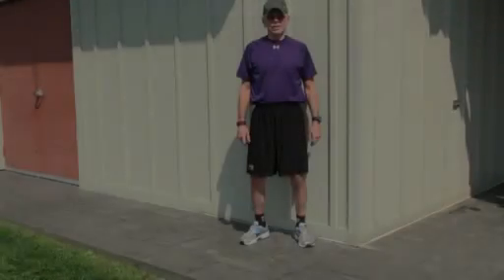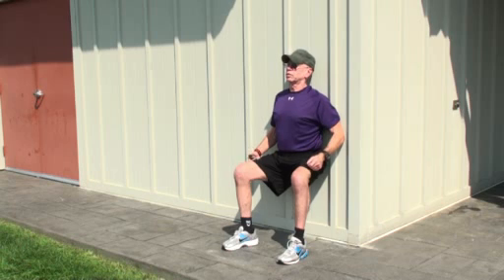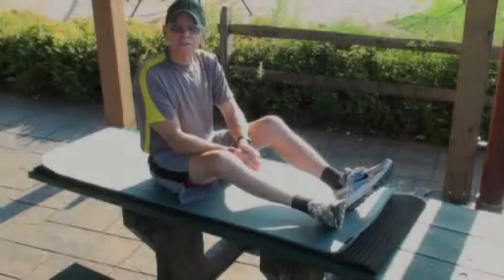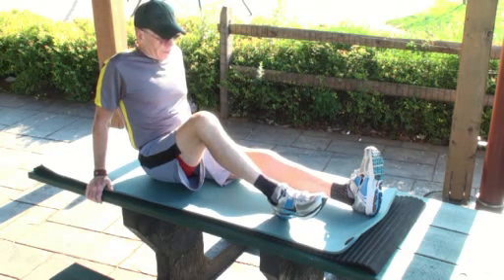Rehab Exercises #2 medium